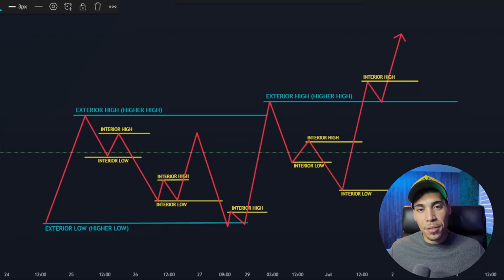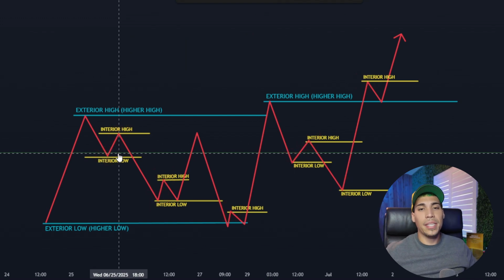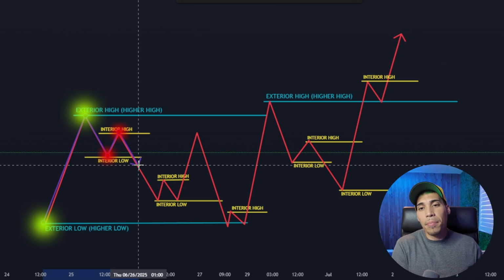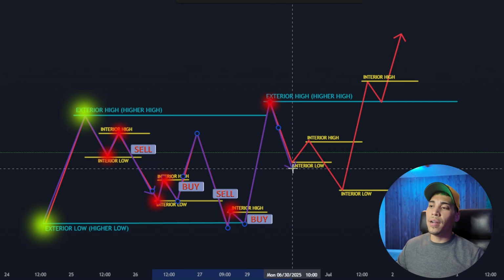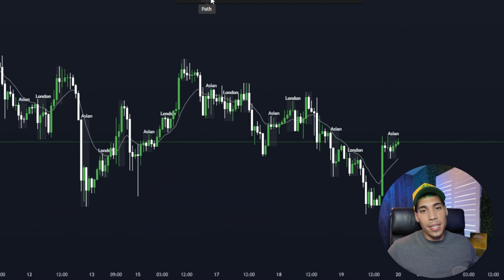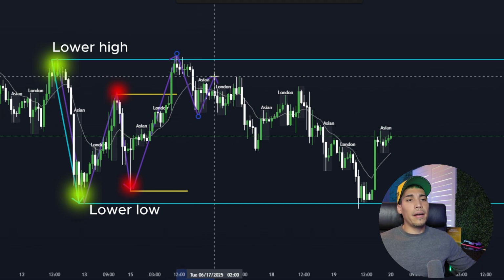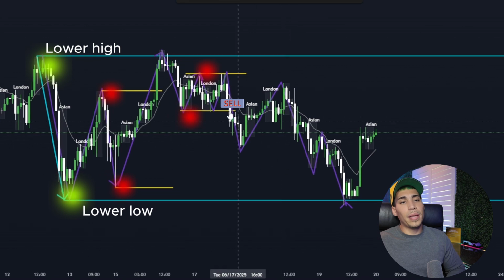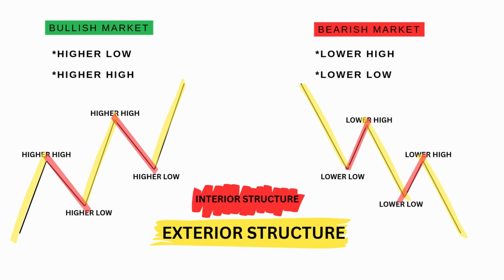How I Went From 50% to 70% Win Rate in Breakout Trading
Heads up – this video is for learning and info only.
I’m not a licensed financial advisor and nothing here is a recommendation to buy or sell any asset.
Trading carries risk and outcomes are never certain. Past results don’t predict future performance.
This video may feature products or services I use or promote.
Always do your own research and check with a licensed financial pro before you invest.